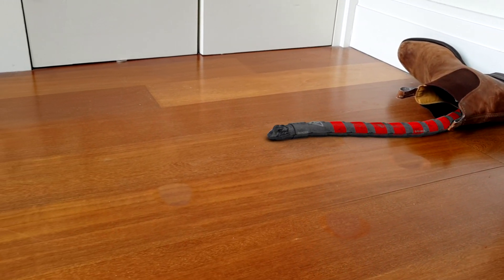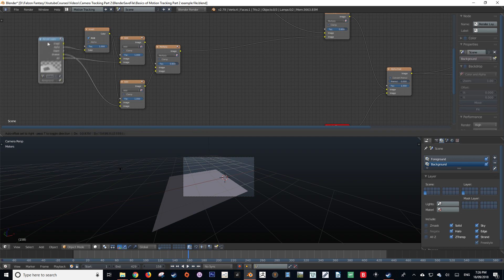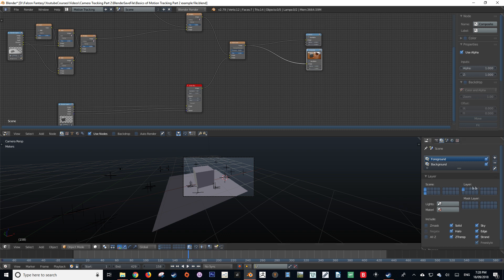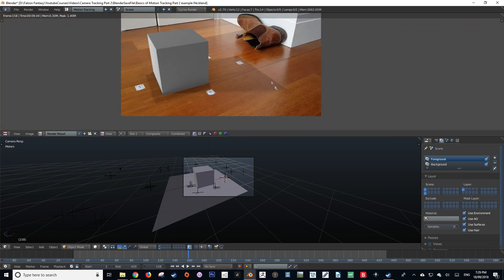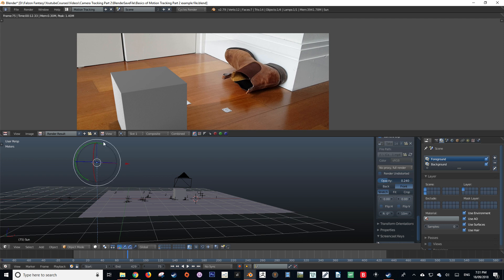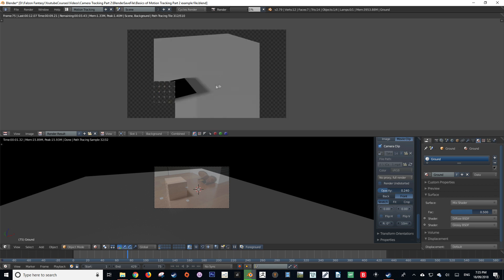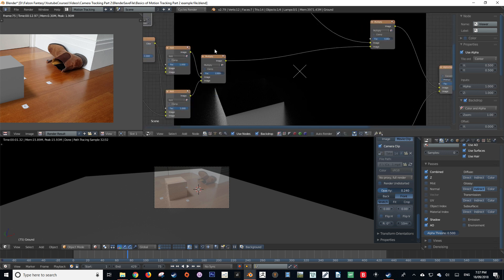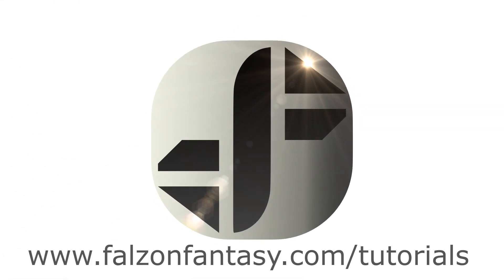Beginner Tutorial | The Basics of Camera Tracking in Blender | PART 2: Compositing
In this second part of blenders motion tracking tutorial, we will look at how to composite a live action shot with 3D elements in blender. If you have not already seen the first part you can at:

I hope that you enjoy this tutorial if you have any question please do not hesitate to ask me.